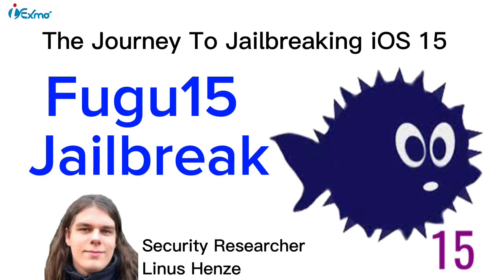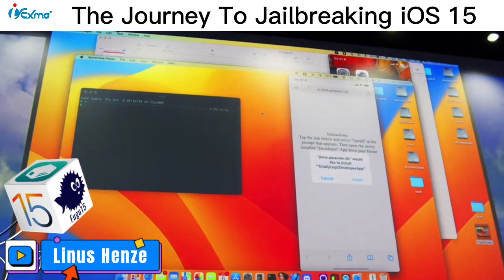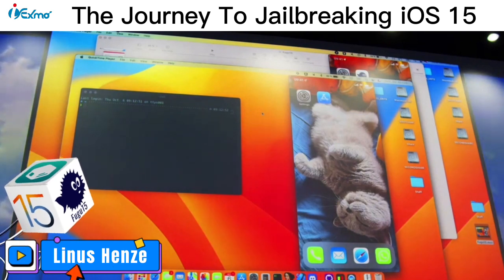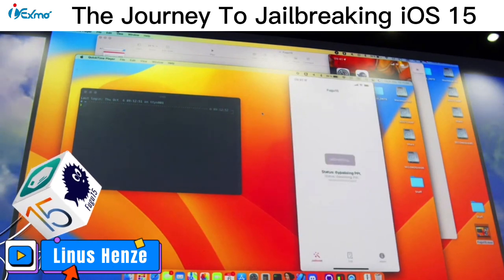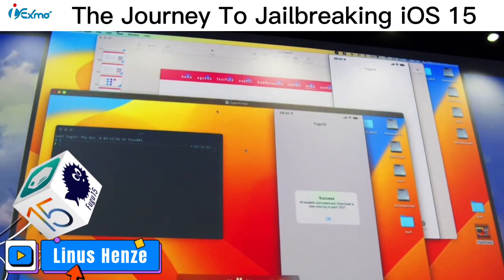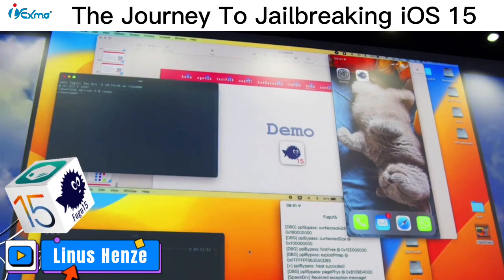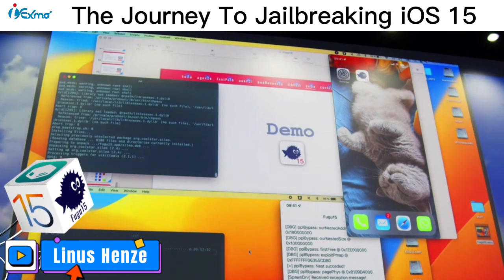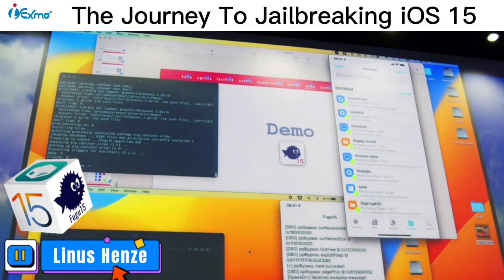Fugu15 Jailbreak For iOS 15 - Linus Henze Fugu15 Jailbreak On iOS 15 | How To Jailbreak With Fugu15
Fugu15 is a jailbreak for iOS 15 developed by Linus Henze. It supports iOS 15.0 up to iOS 15.4.1 and can be installed permanently on your iPhone.

Security researcher Linus Henze gave a much-anticipated talk at the Objective by the Sea security conference in which he demonstrated his Fugu15 jailbreak on an iOS 15.4.1 device using a fascinating JailbreakMe-style Safari-based method to do so.

But the demonstration was satisfying enough to invoke feelings that great things are just over the horizon whether you’re waiting for the Cheyote release for iOS 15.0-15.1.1 or the Fugu15 release for iOS 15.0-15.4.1.

Were you impressed by Henze’s masterful jailbreak demonstration on iOS 15.4.1? for more.